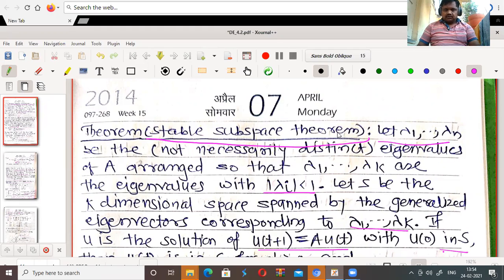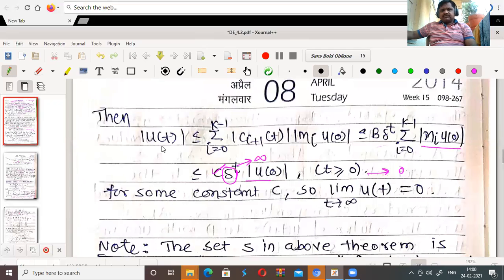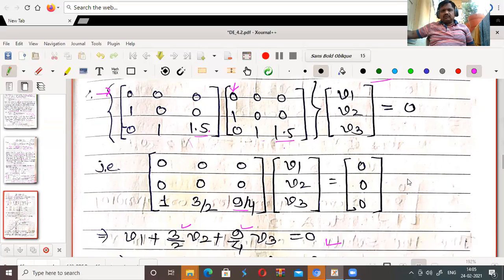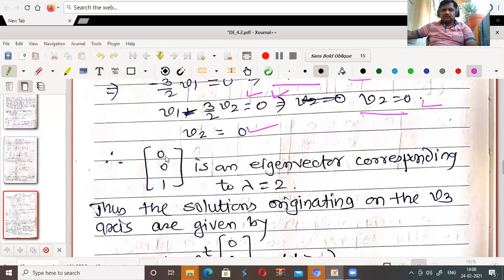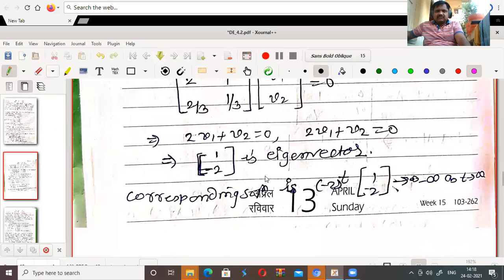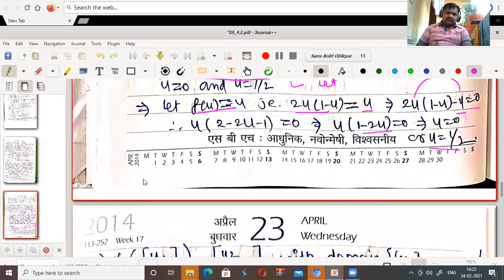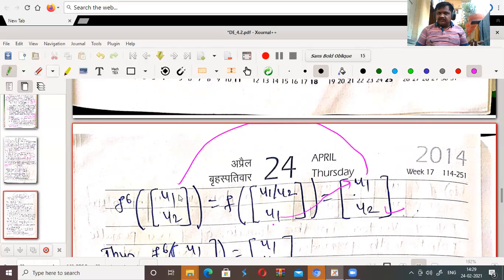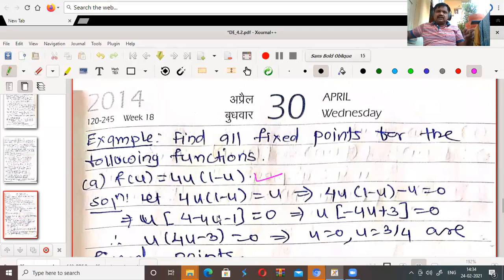DE 4 .5 Stability Theory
Stable subspace theorem, fixed points and periodic points